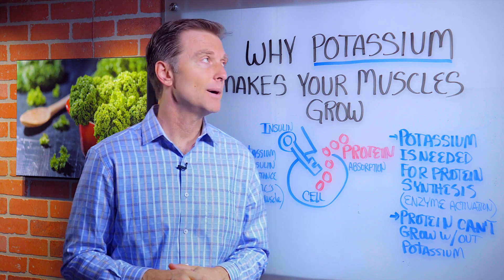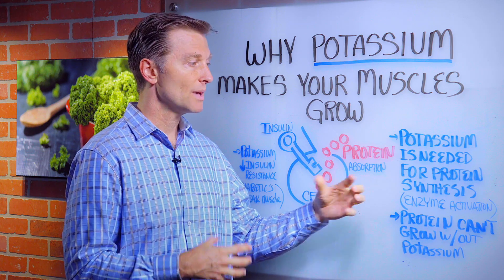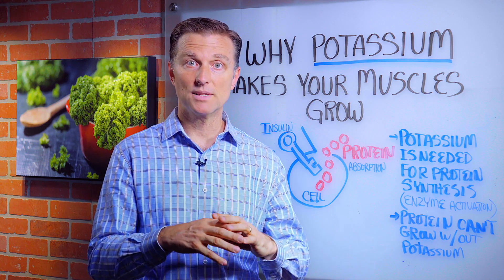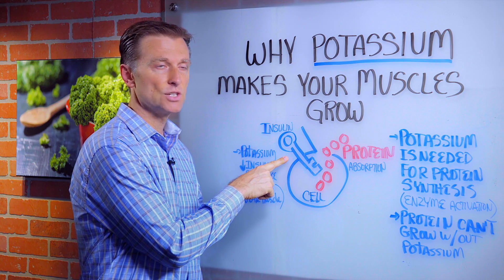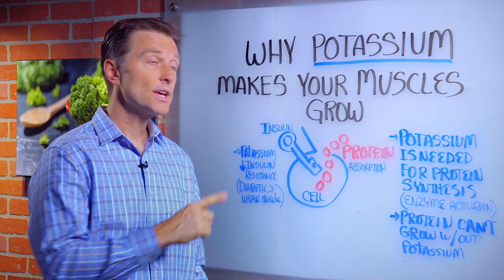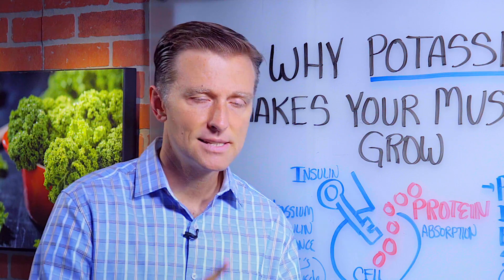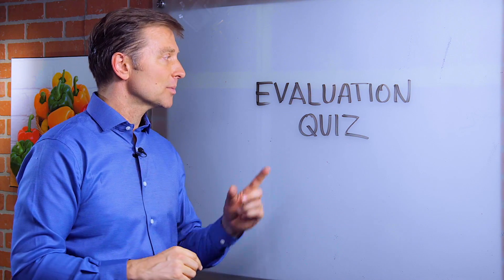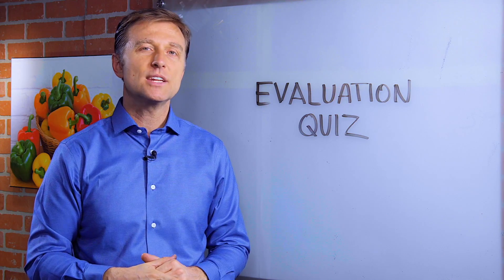Why Potassium Makes Muscle Growth? – Dr.Berg's Answer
Dr. Berg explains the relationship between muscle building and potassium. Potassium is needed in the production of protein in the body. Insulin then helps the protein gets absorbed into the cell. How do you get enough potassium in your diet? Seven to ten cups of vegetables are what you need.

Find out all about it in Dr. Berg's video.